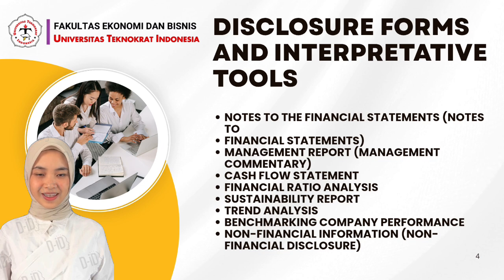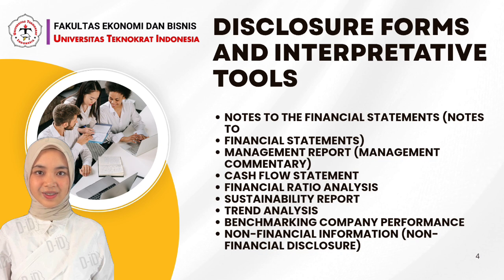Disclosure and Interpretative Tools | Teori Akuntansi 1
Nama : Via Azzahra Rahmadita
NPM : 23411011
Kelas : AKT 23 A